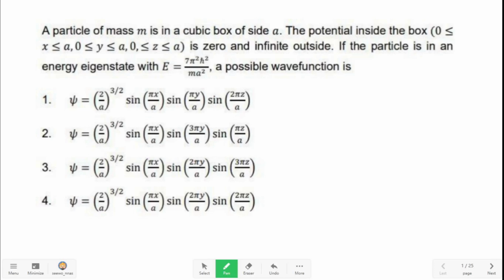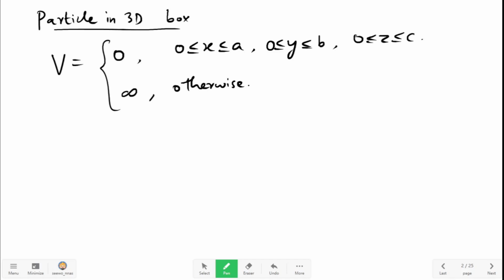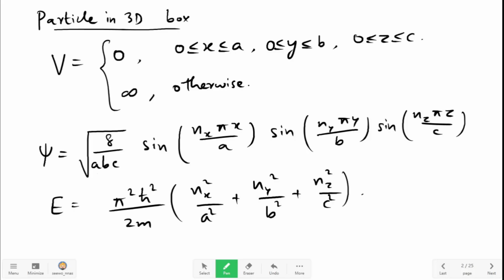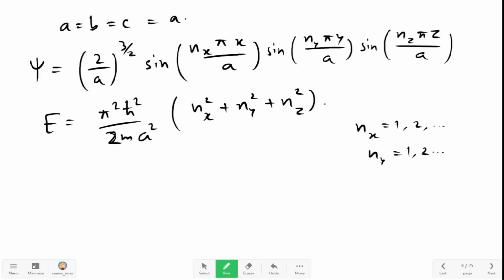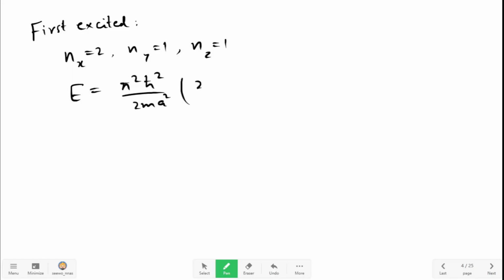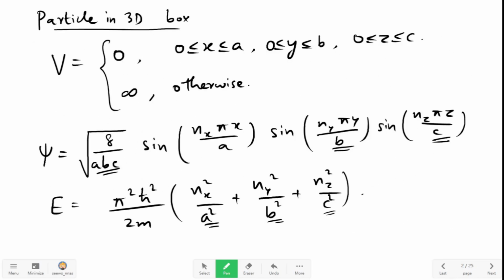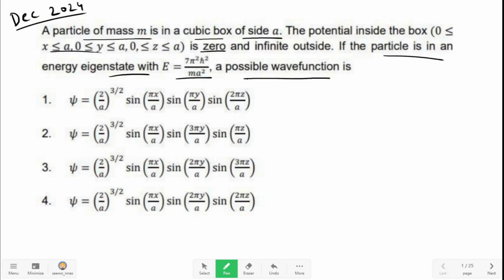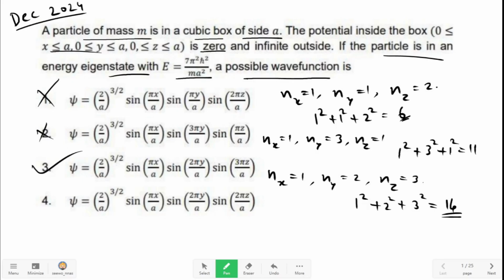CSIR NET Physics December 2024 Quantum Mechanics PYQ Solution | Particle in 3d Box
📘 In this video, we solve a particle in 3d box question from the CSIR NET Physics December 2024 exam. We need to recall formula of wavefunction and energy for a particle in a cubic box here.

GATE Physics

JEST Physics